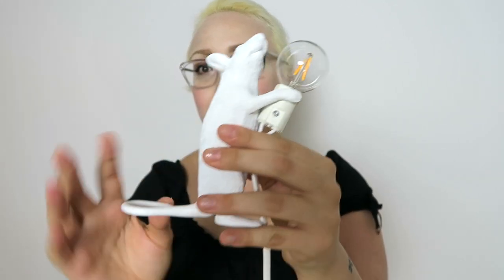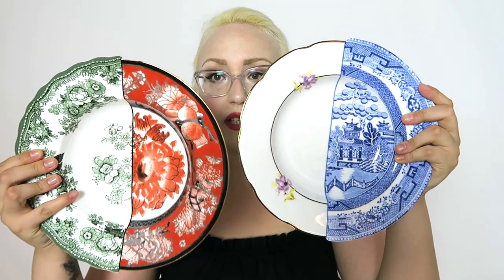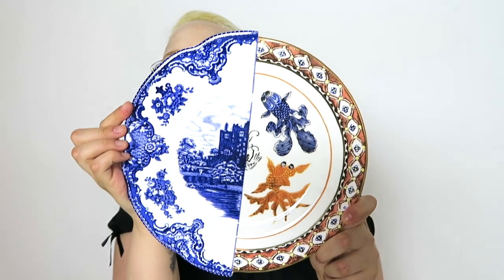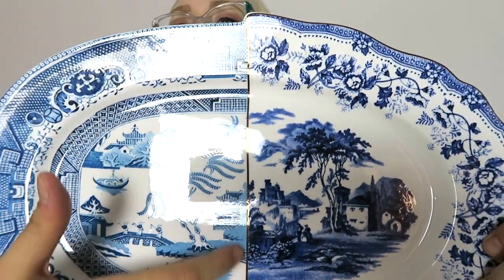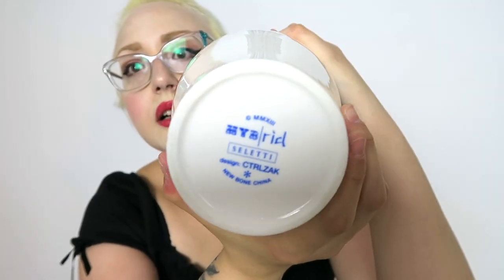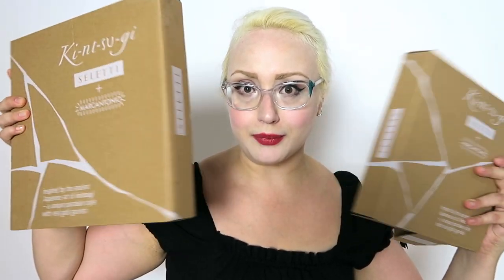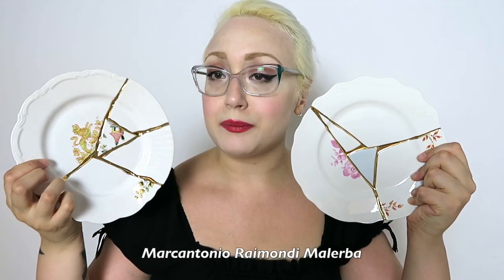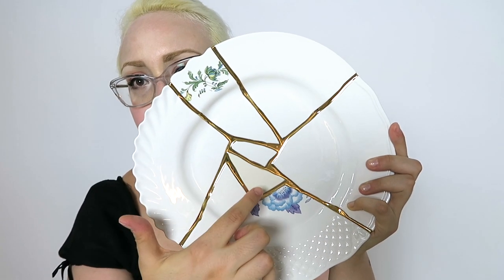Seletti Hybrids & Kintsugi Plates - BIG haul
Hey my cutiepies!
I've been waiting for months to shoot this video and I finally did! I hope you'll like it!